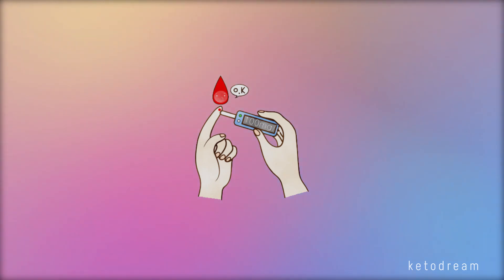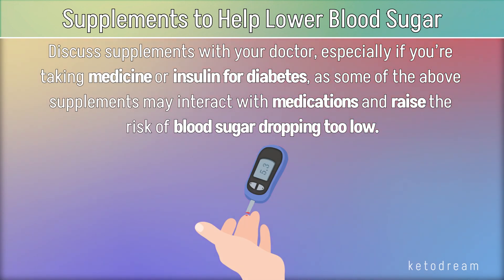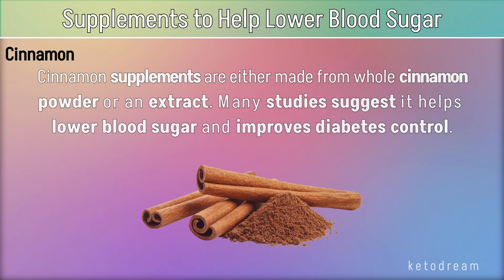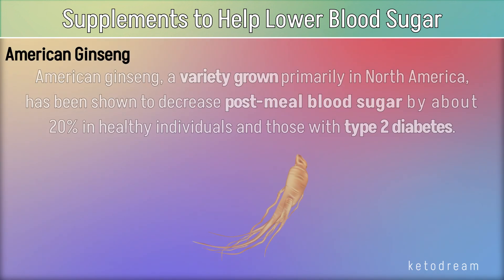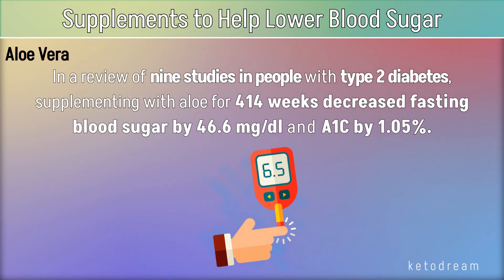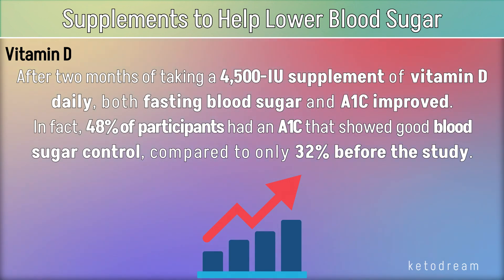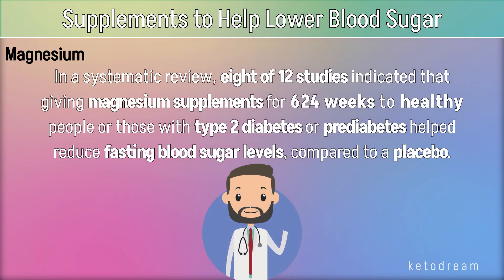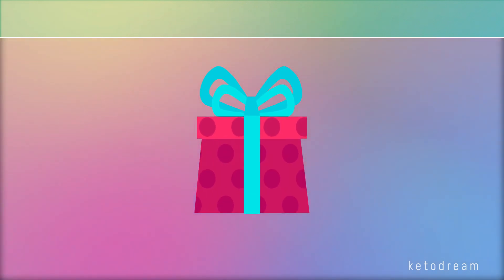Supplements to Help Lower Blood Sugar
🔷 In this video you will learn about Supplements to Help Lower Blood Sugar

0:00 Intro
1:01 Cinnamon
1:32 American Ginseng
2:01 Aloe Vera
2:27 Vitamin D
2:53 Magnesium

Good luck on your keto journey !😄🥑